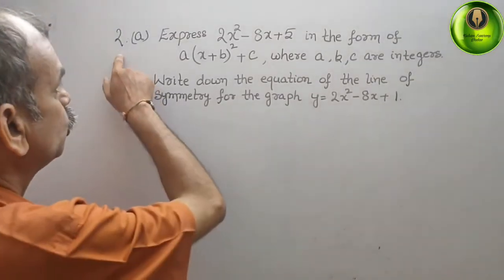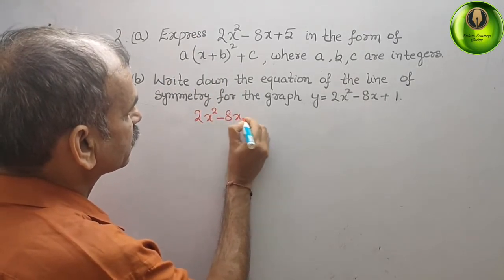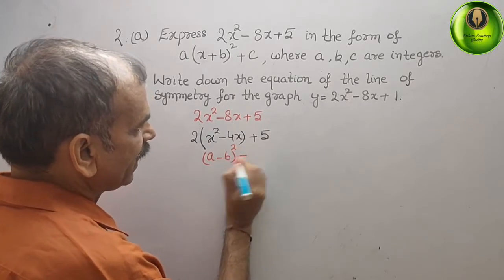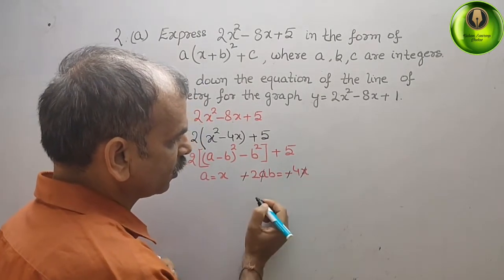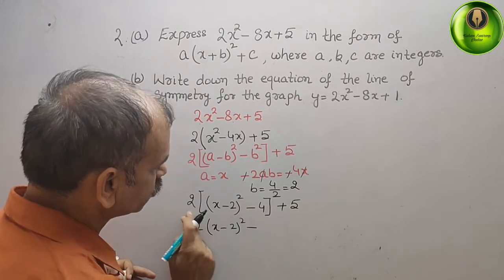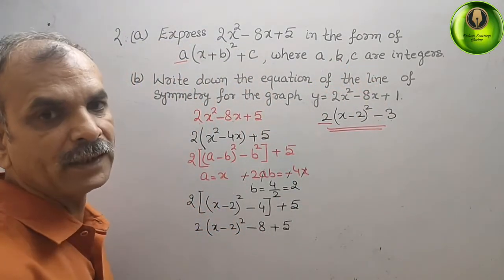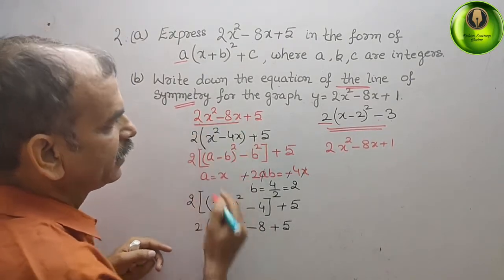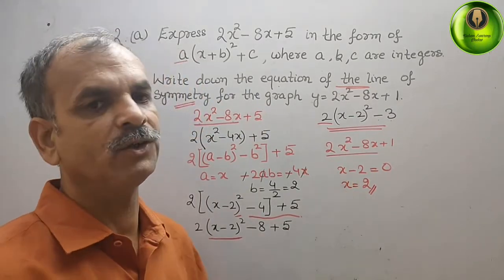(a) Express 2x^2-8x+5 in the form a(x+b)^2+c, where a,b and c are integers. (b) Write down equation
Quadratics EX 1F Q 2